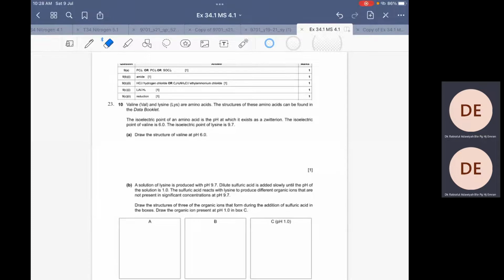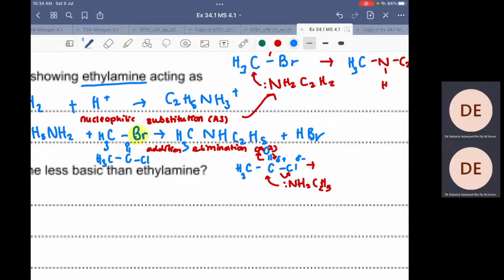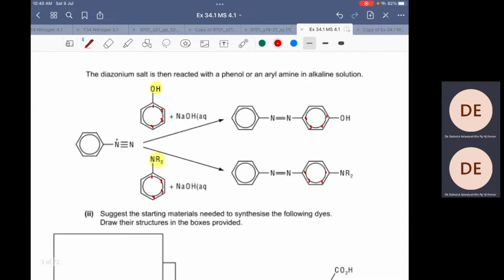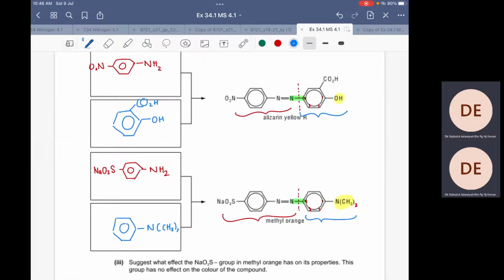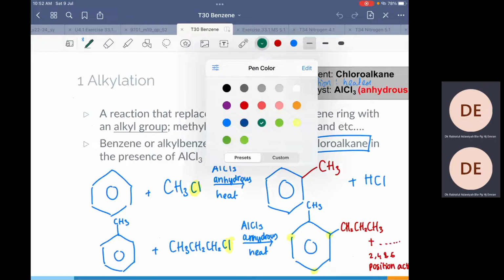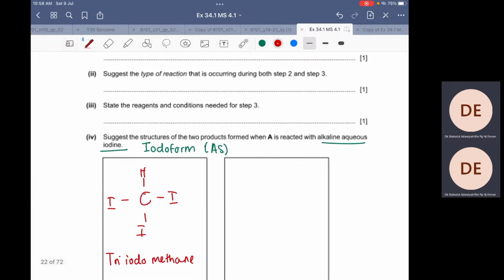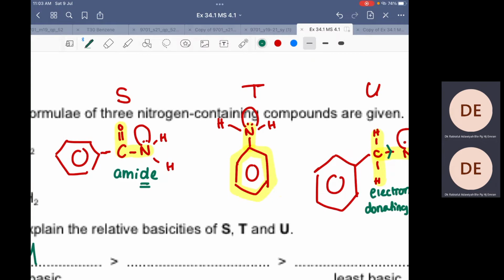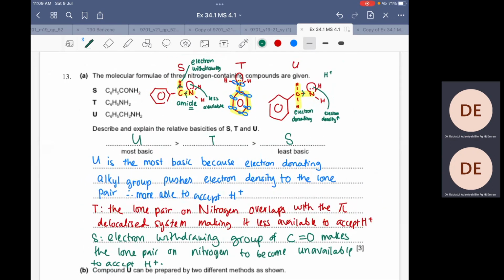Saturday 9th July 2022 Exercise 34.1 Q1,3,7 &13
Exercise 34.1 Nitrogen Compounds
Question 1, 3c(iv), 7 & 13